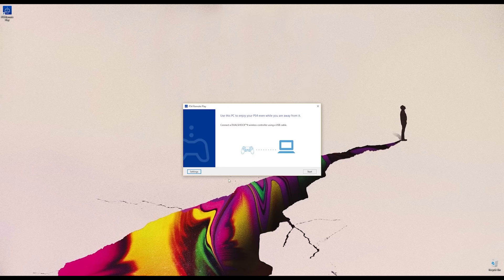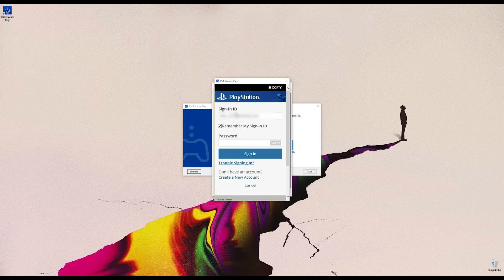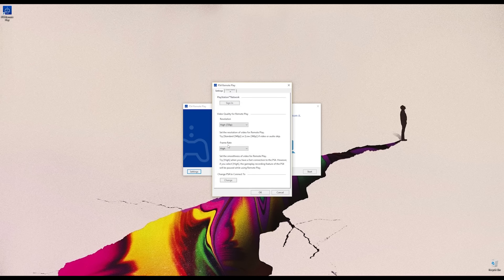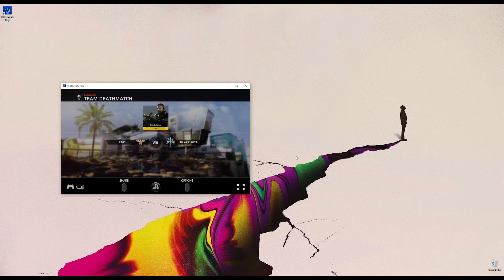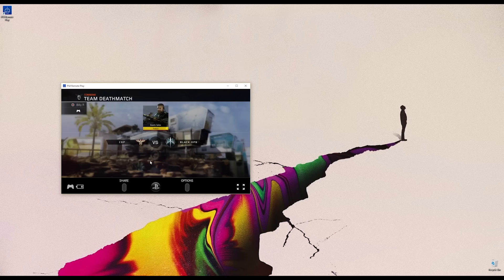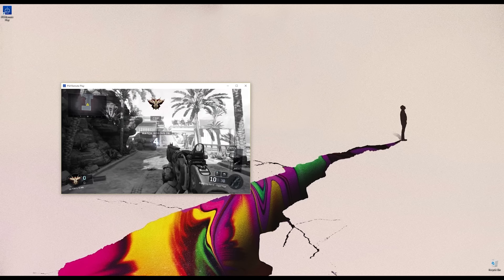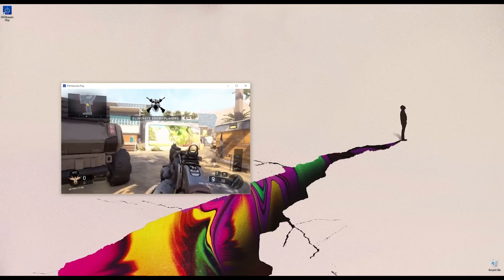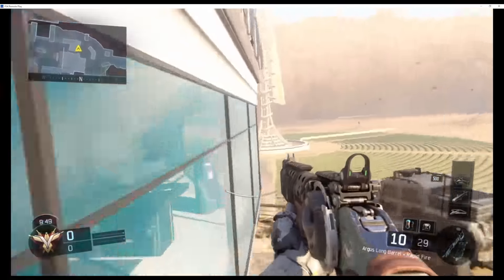PLAY YOUR PS4 ON YOUR PC OR MAC!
The 3.50 system allows remote play to your PC or Mac. Find out how!